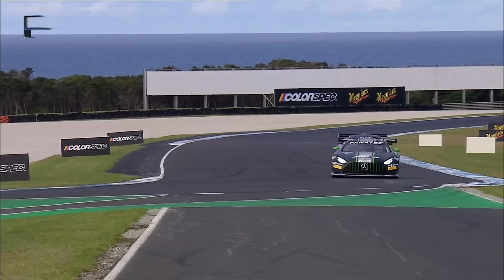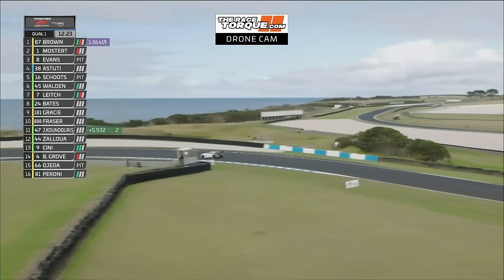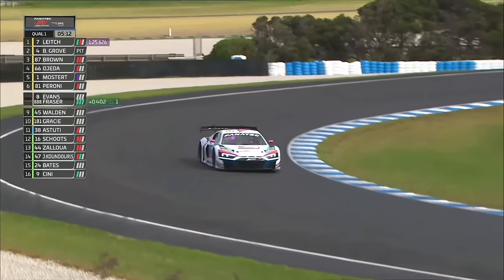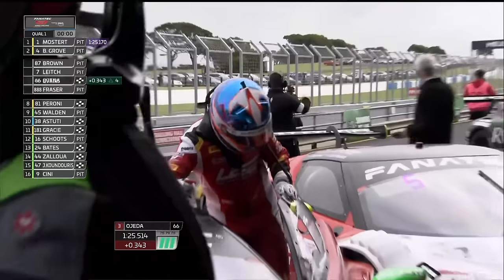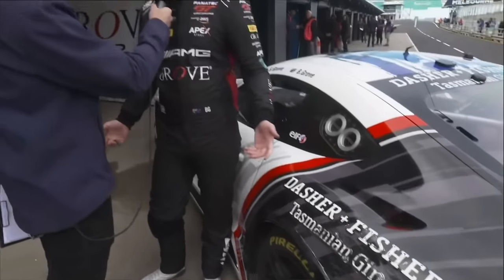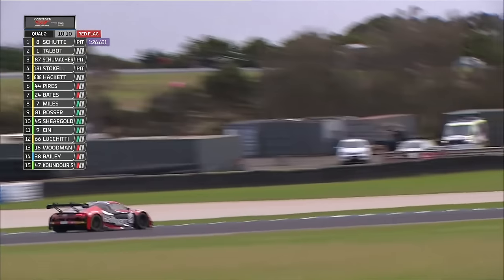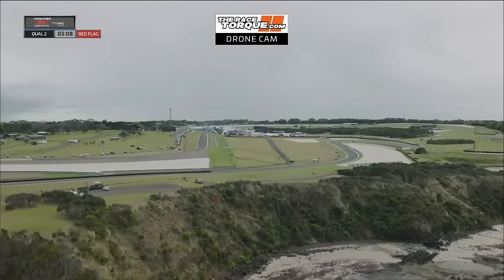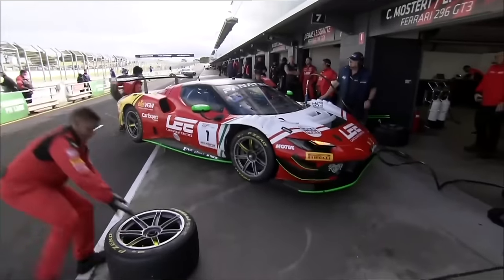QUALIFYING | PHILLIP ISLAND | FANATEC GT AUSTRALIA 2024